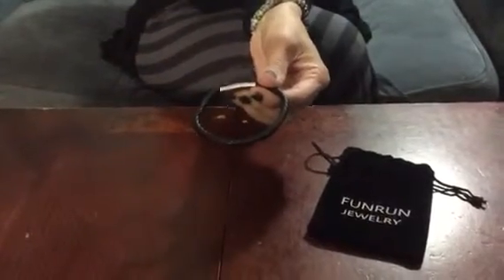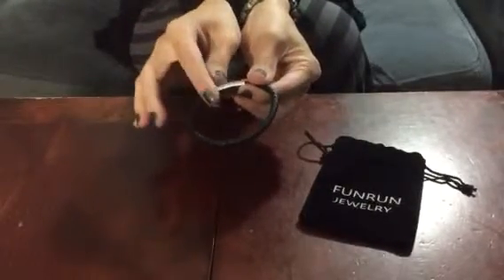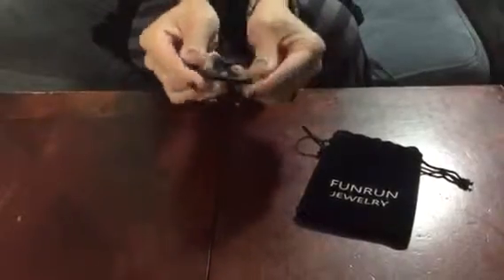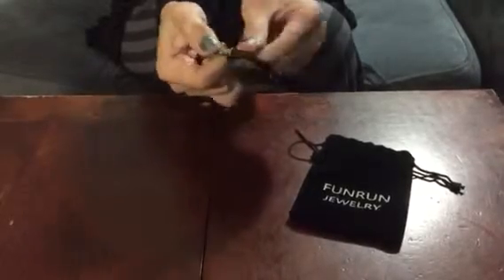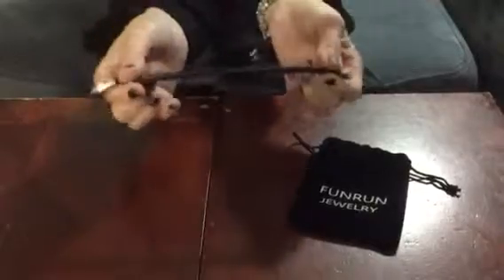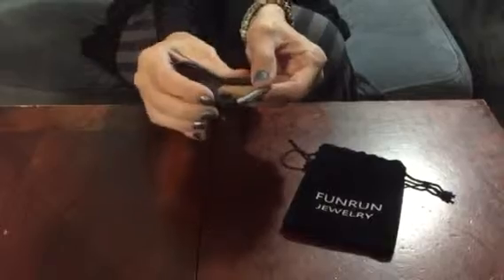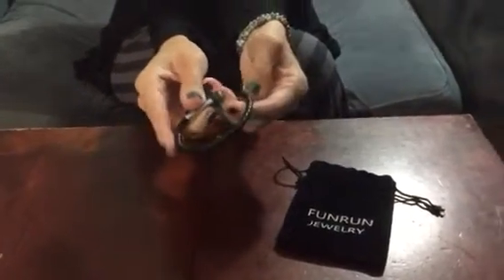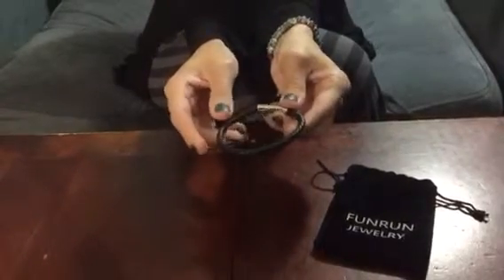FunRun on Nonperfect Parenting